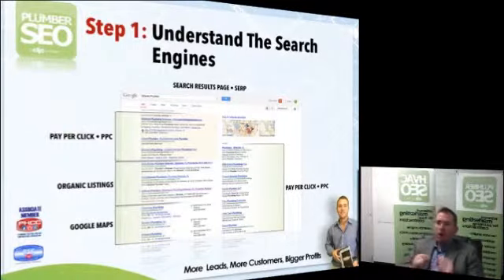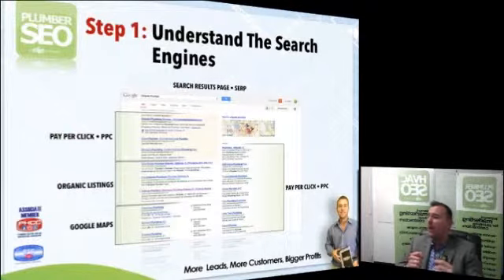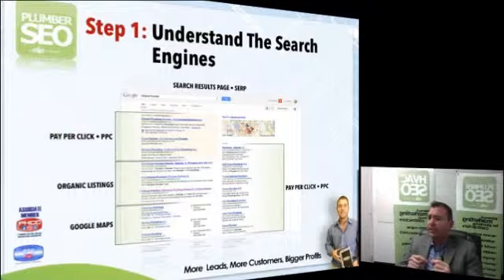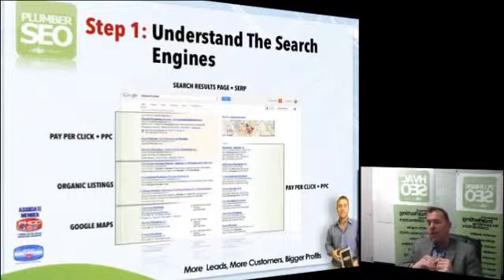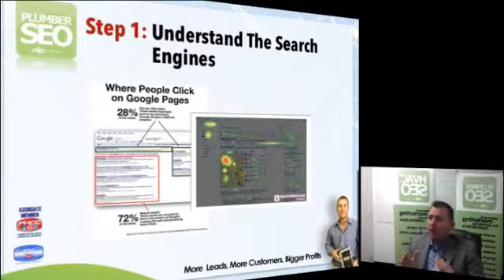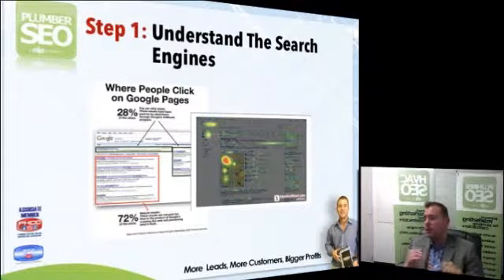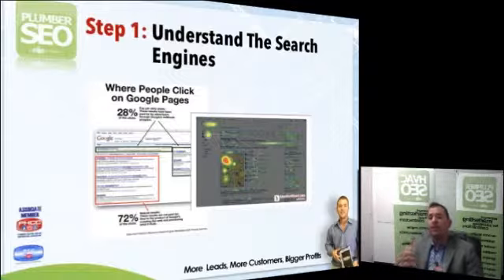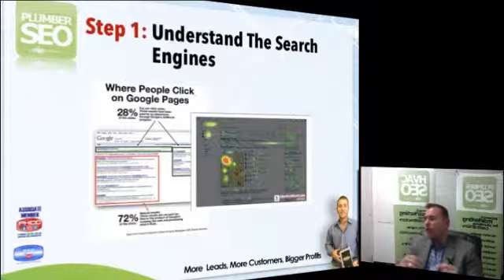Plumbing Internet Marketing Plan - PPC vs. SEO vs. Maps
- On this video Josh Nelson (author of The Complete Guide to Internet Marketing for Plumbing Contractors) explains the differences between the Paid, Organic & Map listings on the Search Engines. You need to understand how each works so you can maximize your effectiveness online.

For more tips, ideas and strategies for marketing your plumbing or HVAC business online go and download our FREE internet marketing & SEO Guide.